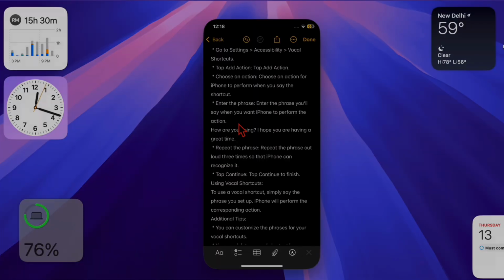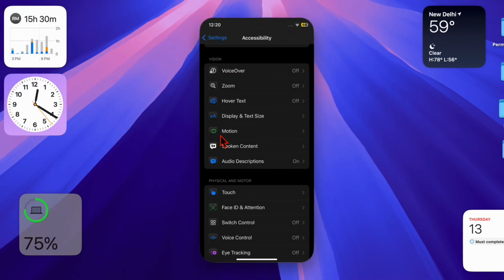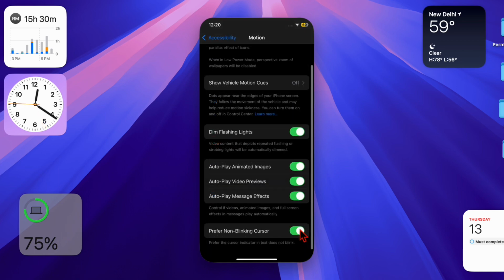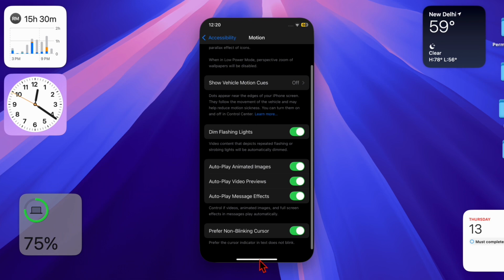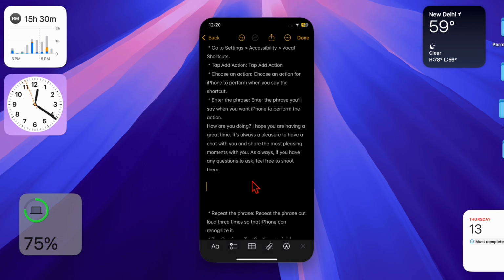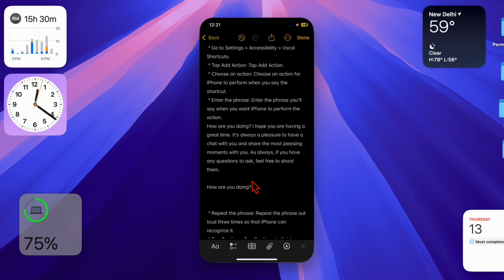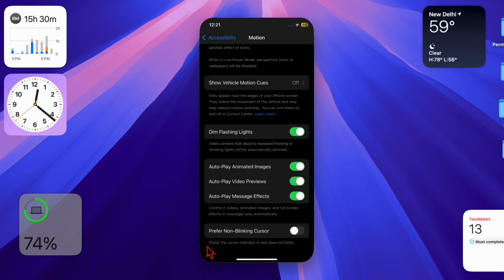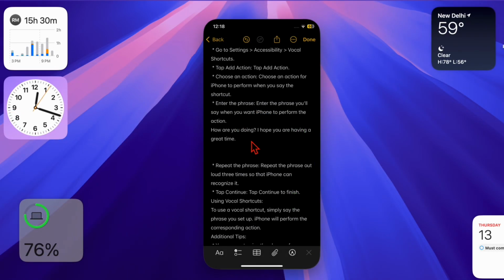How to Stop Cursor from Blinking on iPhone and iPad in iOS 18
Learn how to stop the cursor from blinking on your iPhone and iPad running iOS 18. If you find the blinking cursor distracting while typing or editing text, we've got you covered. In this video, we'll show you the simple steps to disable the blinking cursor feature. Make your typing experience more comfortable with this quick and easy fix.